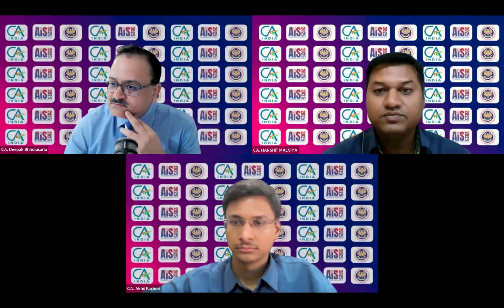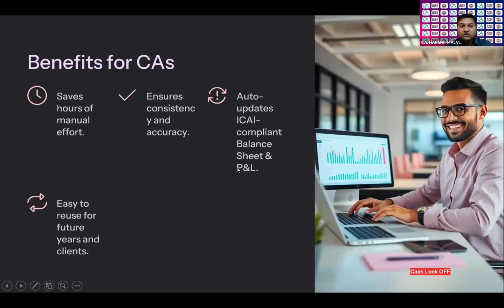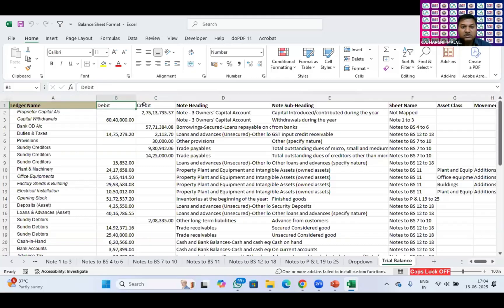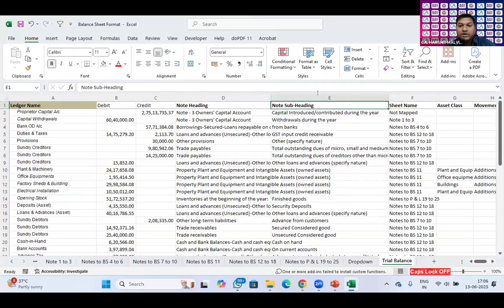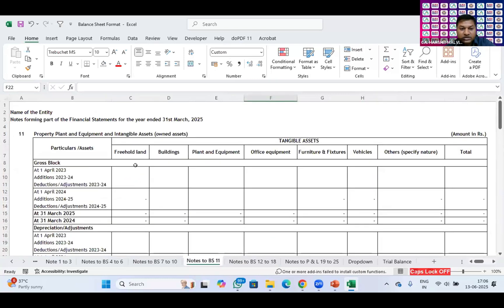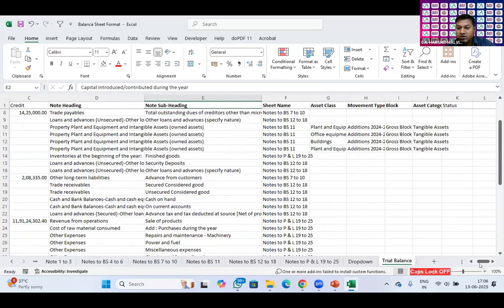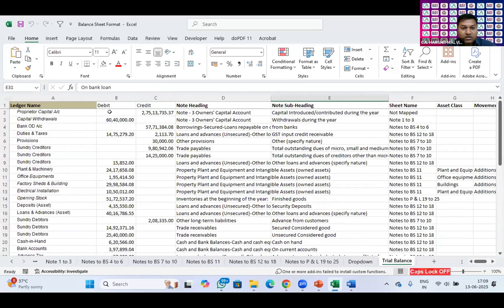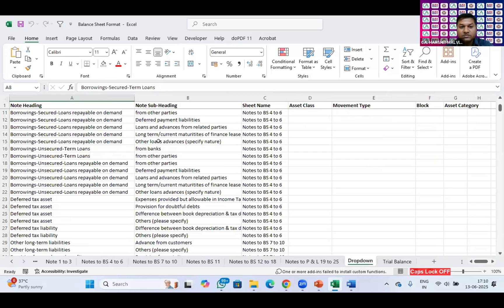AI Hackathon S3 SF2: UC 9 –Auto FS from TB for NCEs using ChatGPT – by CA. Harshit Malviya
🌟 Reimagining Professional Excellence with Artificial Intelligence
ICAI is proud to showcase the Semifinal 2 of AI Hackathon Season 3, conducted on 13th June 2025. This round featured a new wave of compelling AI-powered solutions crafted by forward-thinking professionals determined to reshape the future of the accounting profession.

From enhancing compliance to automating client interactions and financial statement generation, each demonstration reflects ICAI's strategic vision to embed AI as a core competency for Chartered Accountants.

💡 Explore how technology platforms like Microsoft Power Platform, VBA, Tally integrations, and AI agents are being harnessed to address everyday challenges in audits, taxation, and client servicing.

🎯 What You'll Experience:

Next-gen tools designed for seamless compliance

Real-time financial automation in action

Innovation tailored for CA practices of all sizes

Scalable and practical AI use cases with direct impact

🤝 Help build awareness by sharing this video with fellow professionals